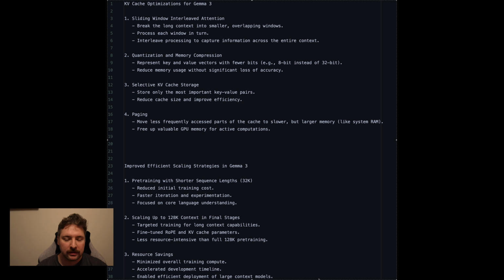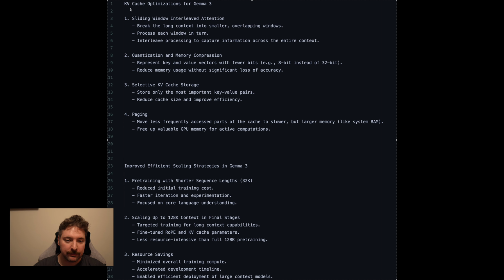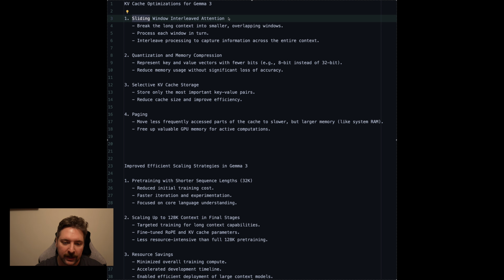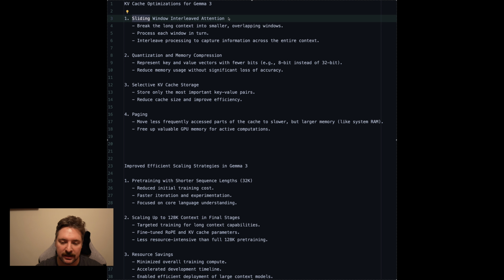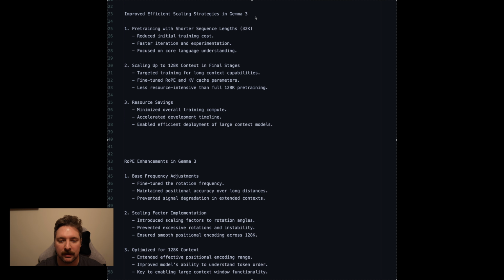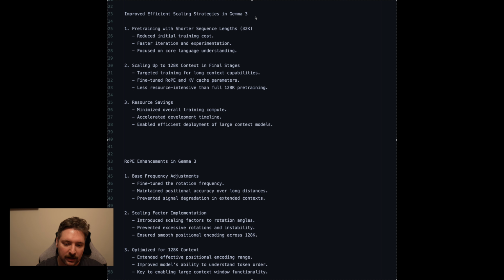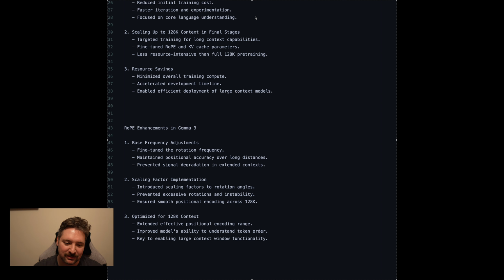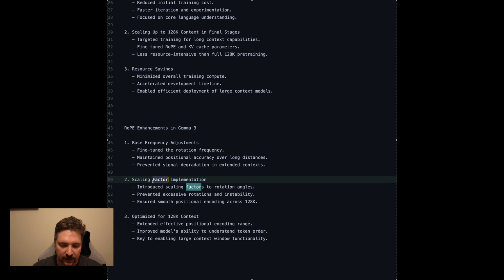Gemma3 4B Technical Eval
Dive deep into the advancements in Gemma 3. We'll discuss how this state-of-the-art, open-source model dramatically expanded its context window from 8K in Gemma 2 to 128K in Gemma 3. This video goes beyond the surface level, exploring crucial AI Architecture decisions that made this leap possible. We'll cover context window basics, and then go deeper into concepts like RoPE (Rotary Position Embeddings) and KV cache optimizations.

For more information on what we're working on at Aleutian AI, please consider visiting us

Русский вариант:
Погрузимся в достижения Gemma 3. Мы обсудим, как эта передовая модель с открытым исходным кодом значительно расширила окно контекста с 8K в Gemma 2 до 128K в Gemma 3. Это видео выходит за рамки поверхностного уровня, исследуя ключевые архитектурные решения ИИ, которые сделали этот скачок возможным. Мы рассмотрим основы окна контекста, а затем углубимся в такие концепции, как RoPE (Ротационные позиционные вложения) и оптимизации кэша KV.